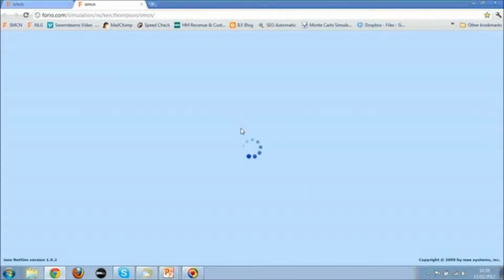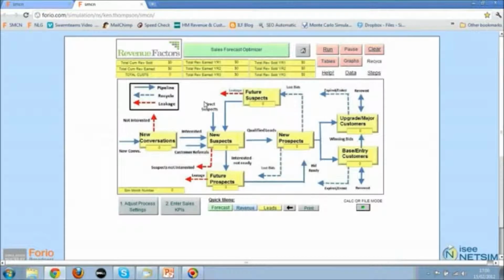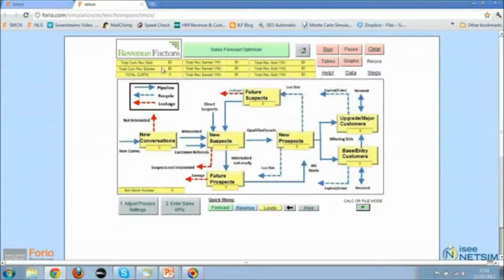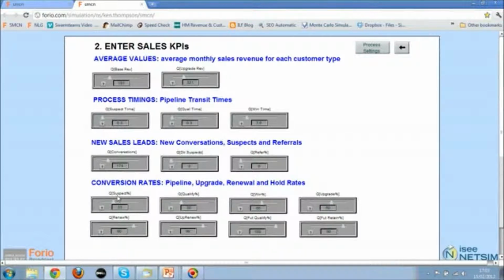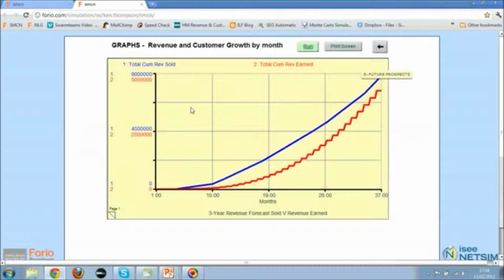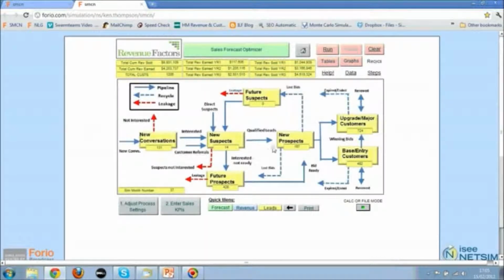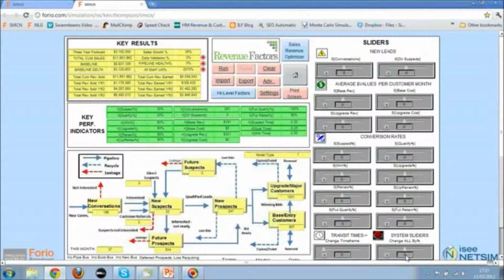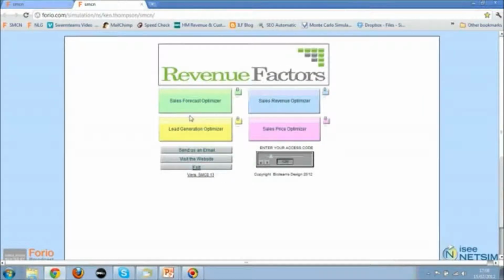SPOTLIGHT - Sales Performance Optimizer Simulation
Ken Thompson introduces the Sales Performance Optimizer by demonstrating the web version